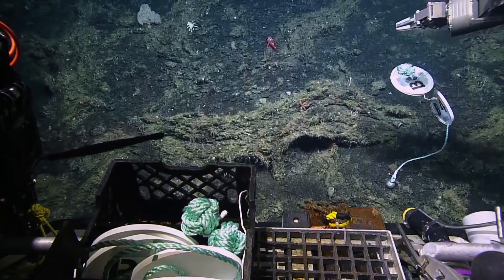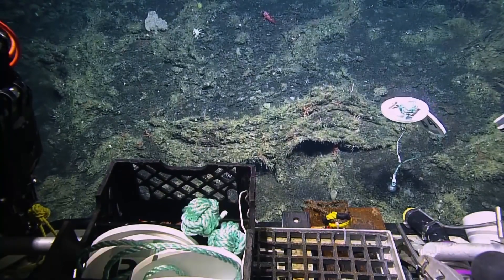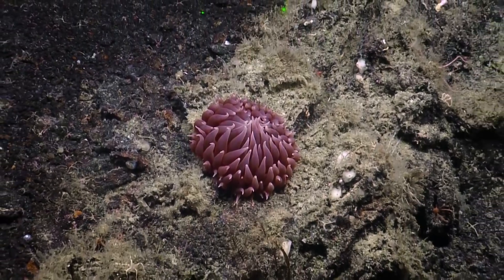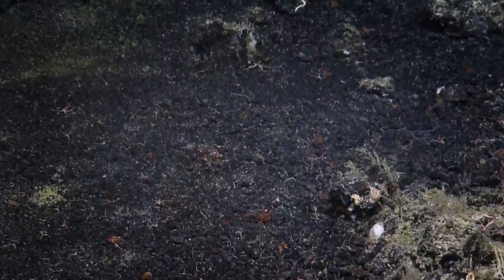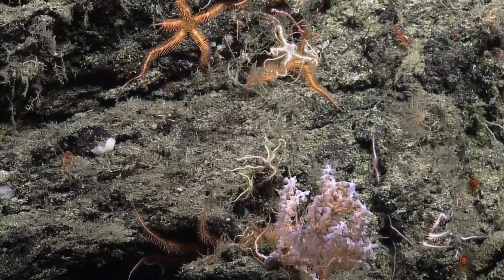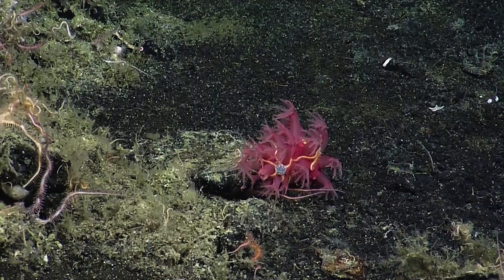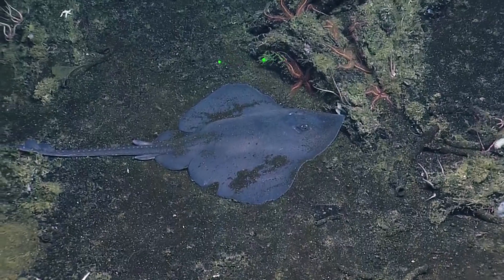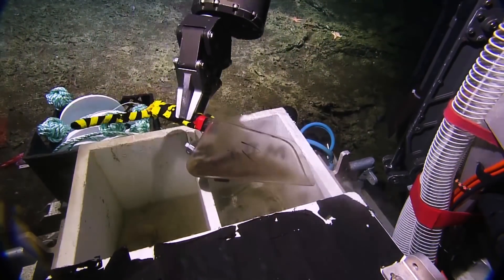Northeast Pacific Seamounts: Dellwood Seamount, Part 2 | Nautilus Live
E/V Nautilus is collaborating with Fisheries and Oceans Canada, Oceana Canada, Ocean Networks Canada and the Haida Nation on an expedition to explore seamounts near the islands of Haida Gwaii in the northeast Pacific Ocean off the coast of British Columbia. Dellwood Seamount was the first visited during this expedition, as the team conducted visual surveys, collected samples, and installed long-term ocean monitoring instruments.

The Northeast Pacific Seamount Expedition will help these collaborative partners collect information that can be used to make decisions on how to manage and protect seamounts, which are little-understood ocean biodiversity hotspots.